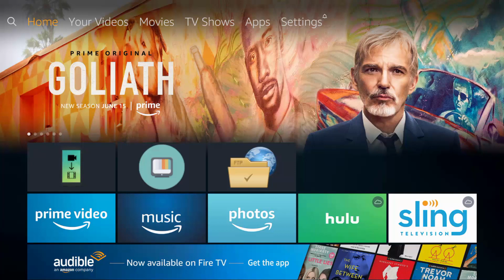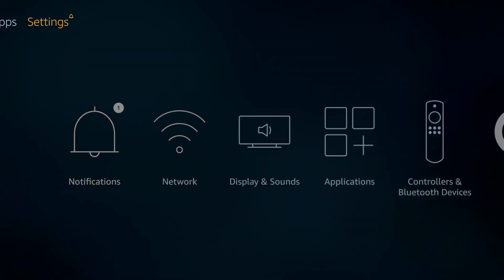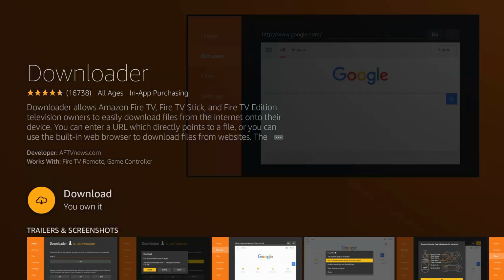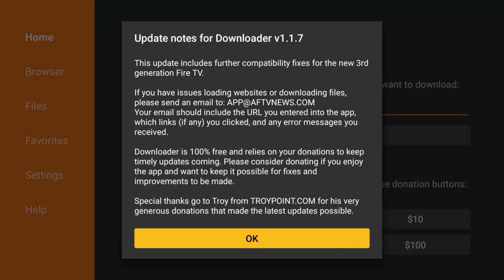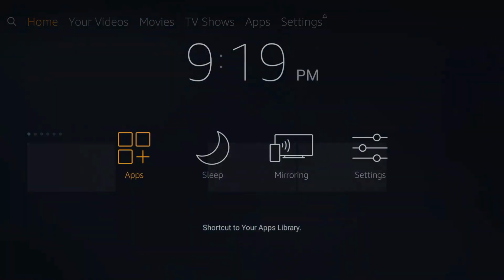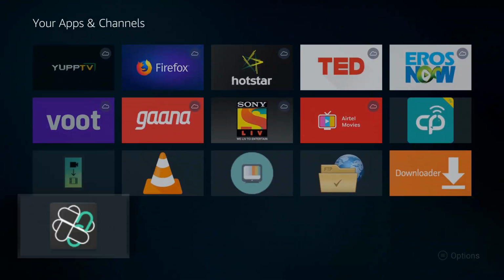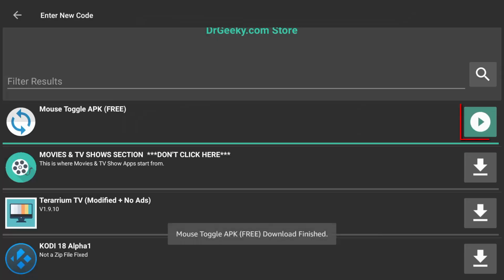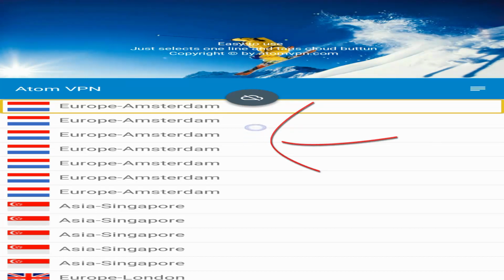Install Mouse Toggle On Amazon Firestick (2019) Easy Guide To Use Your Remote As A Mouse Cursor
Do you want to know how to install mouse toggle on your amazon fire stick or amazon devices? In this video I will show you an easy way to install mouse toggle in under 4 minutes.

Mouse toggle is a perfect application to add a mouse cursor to your amazon fire stick. This will allow you to use apps like show box. This remote mouse apps is great on the fire tv , Fire Cube and Firestick 4k.

I will also show you how to use mouse toggle. Sometimes mouse toggle may not work. In this video, I hope to help fix mouse toggle issues for you.

Note: This Video use for Education. In addition this channel videos are fine for family. We don't teach hacking or any other illegal things.